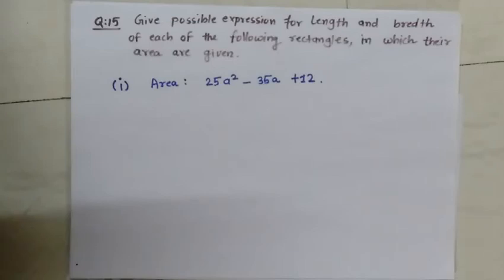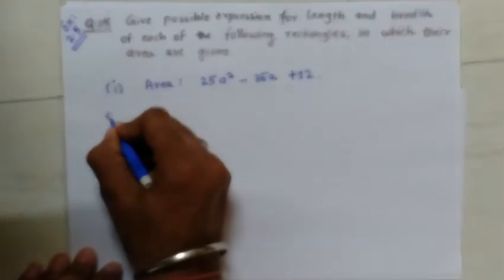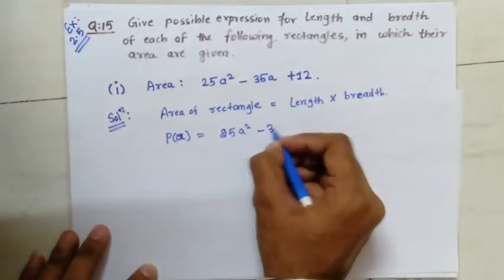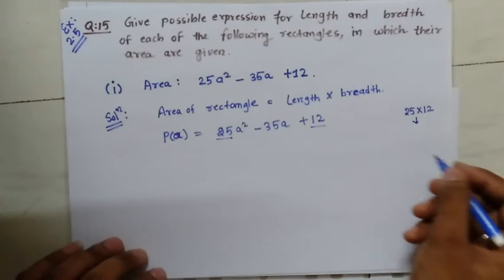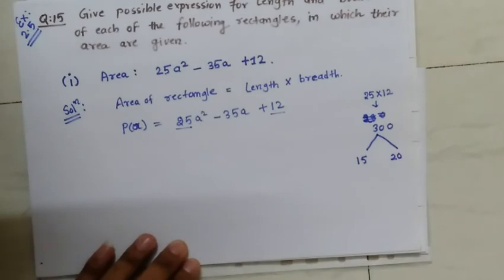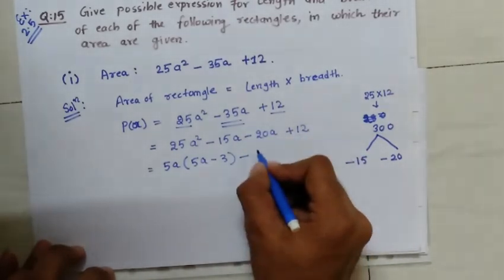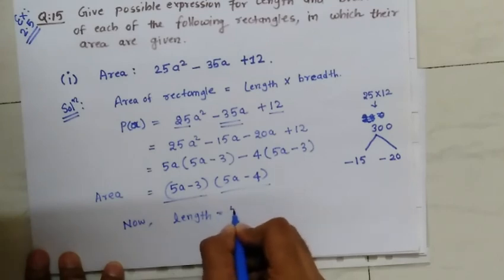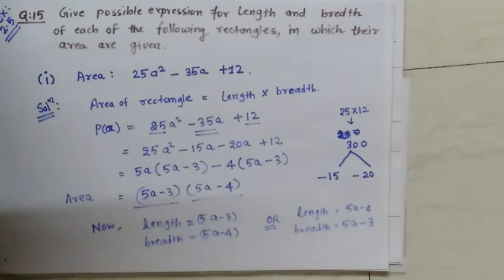Class IX Chapter 2 Numerical